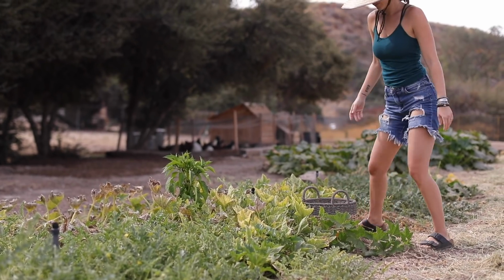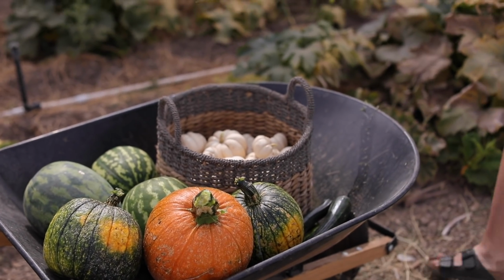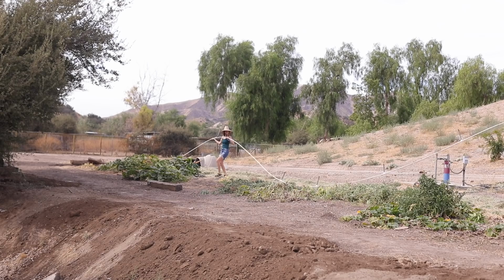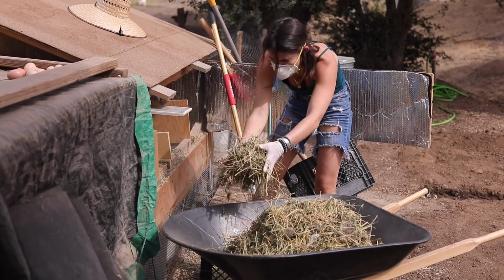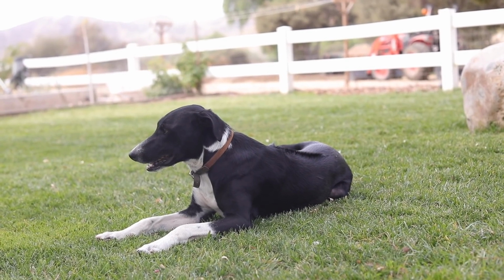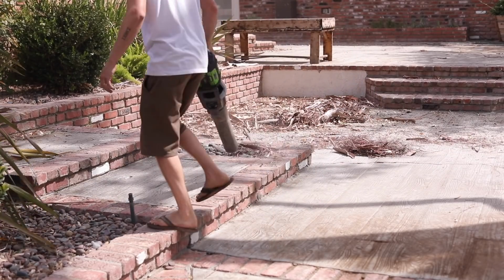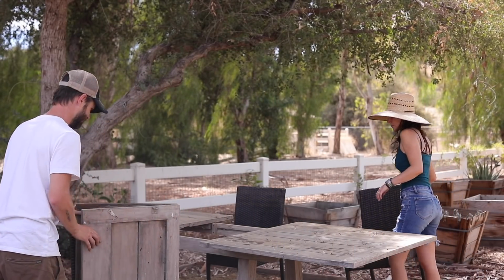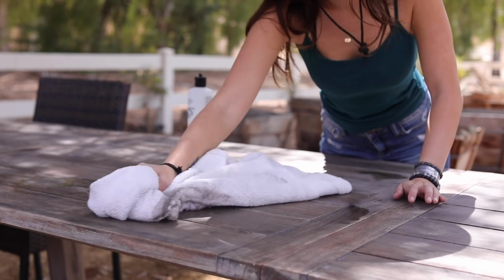Outdoor Chore Routine + Farm Update (FALL 2019)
Hey! On this day we had lots to do around the property. We thought we'd share what our chore day looked like!

THIS IS NOT A SPONSORED VIDEO So excited to share my new Pacific Thyme CBD Bath Bombs. Visit PacificThyme.com to get yours and keep an eye out for more great products soon!